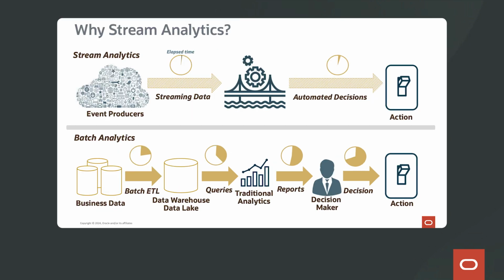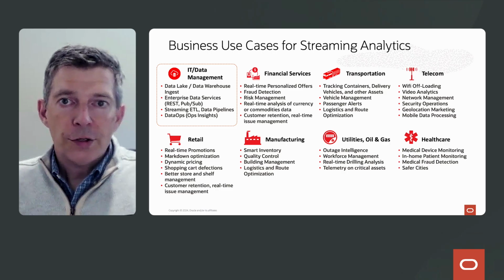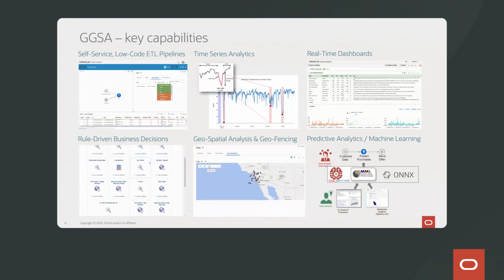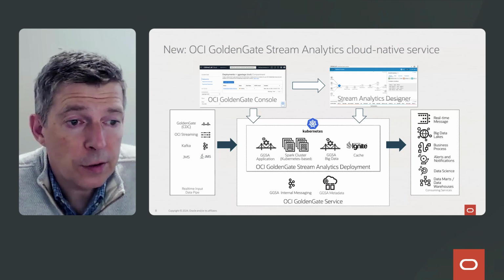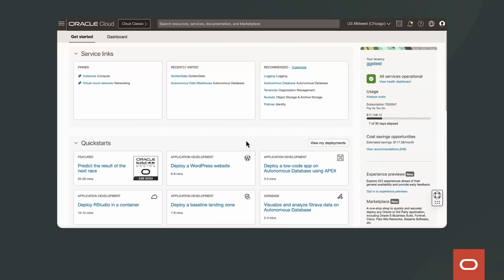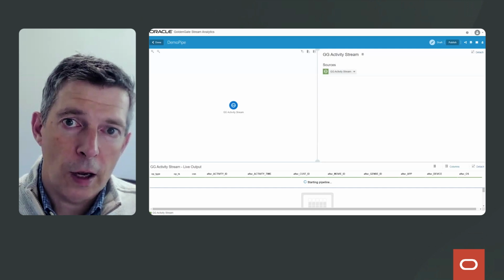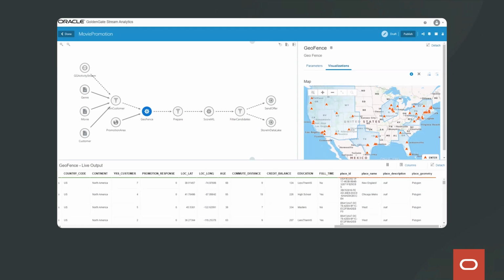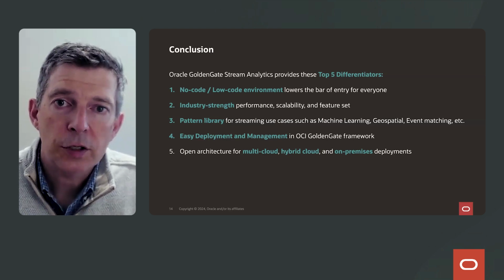Real-Time Streaming Analytics with OCI GoldenGate | Oracle DatabaseWorld AI Edition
Learn about Oracle Cloud Infrastructure (OCI) GoldenGate Stream Analytics, a cloud native service to process and analyze real-time events. Use an intuitive designer to process database transactions from OCI GoldenGate, enrich it with historical data, perform machine learning scoring, and make automated decisions on offering promotions based on geographical information.